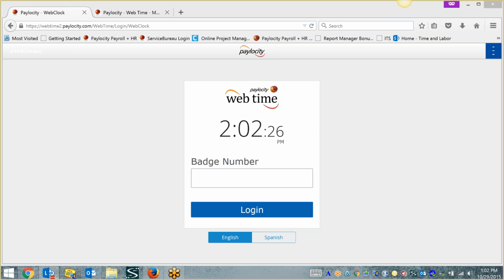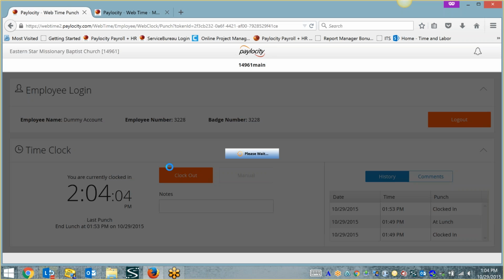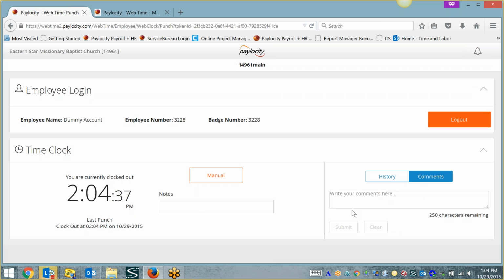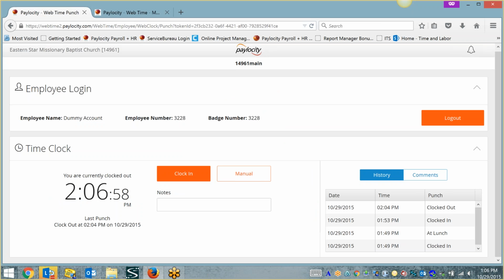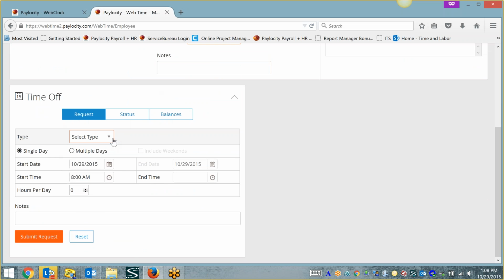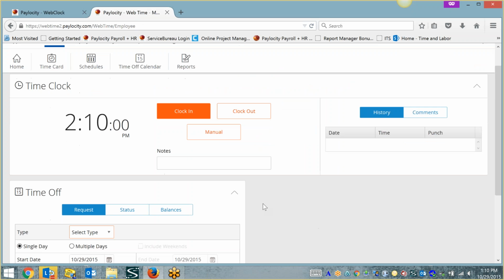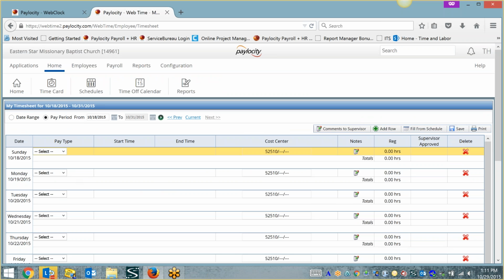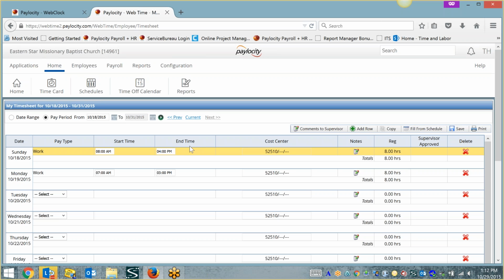Employee Web Time Training